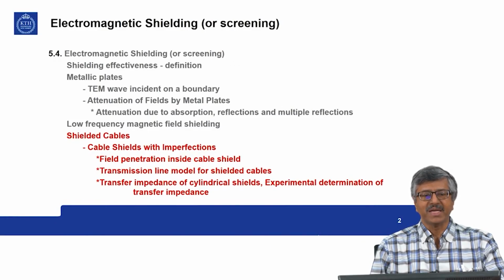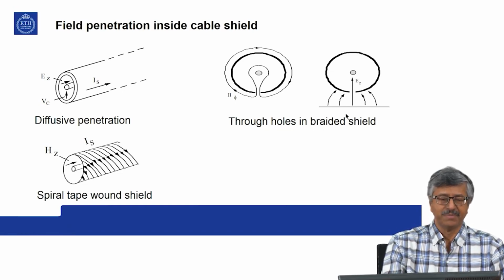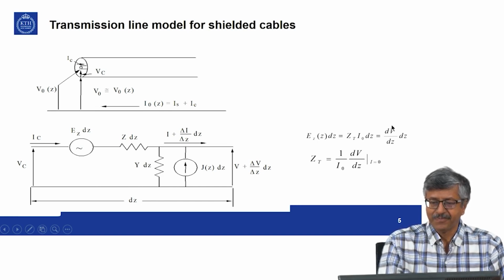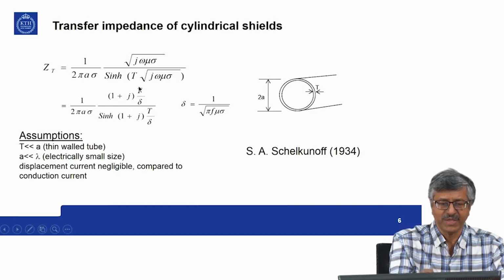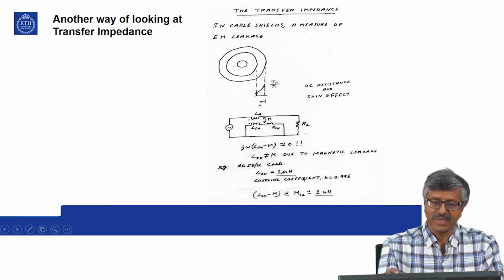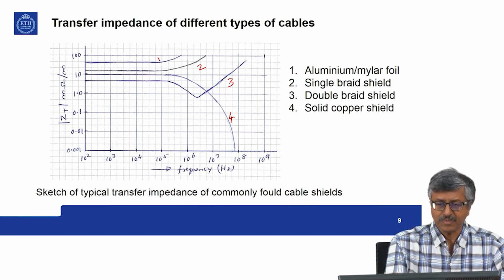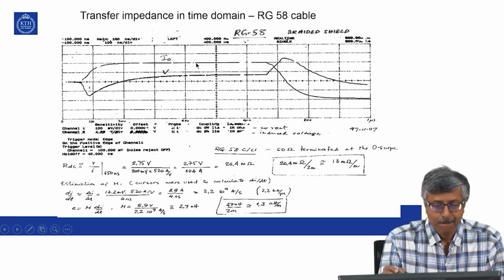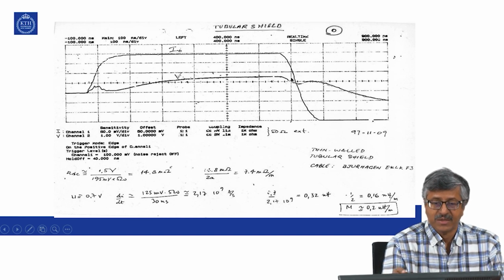Solutions to EMC problems - Shielded cables